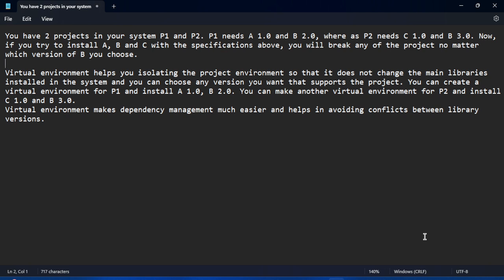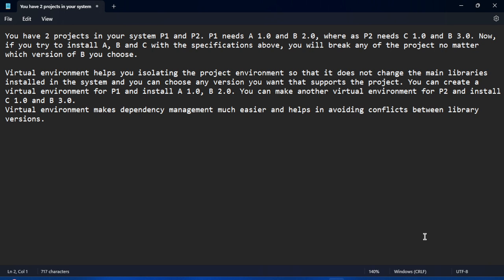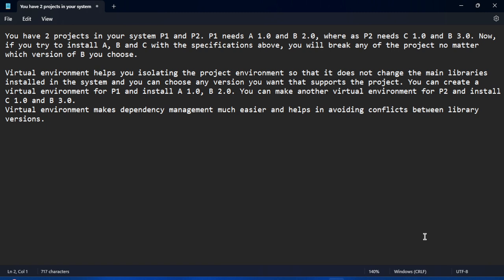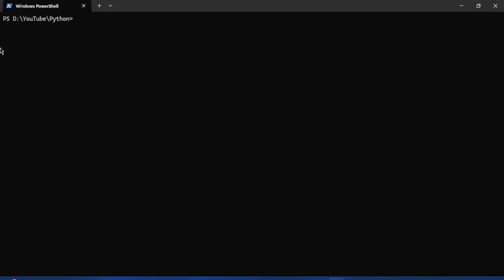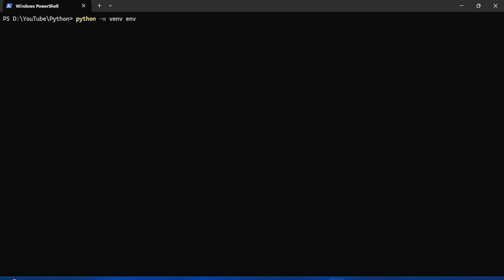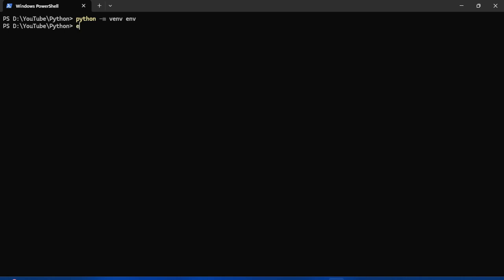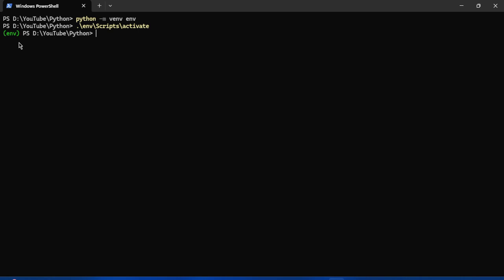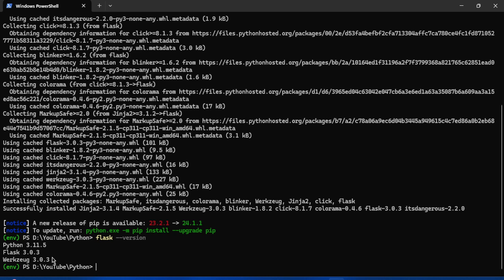Quick Guide: Installing a Virtual Environment for Flask in 5 Minutes!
Welcome to this step-by-step guide on setting up a virtual environment for Flask in just 5 minutes! Whether you're a beginner or an experienced developer, this tutorial will get you up and running with Flask quickly and efficiently.

Important Points Covered:
- Introduction to Virtual Environments: Definition and importance.
- Prerequisites: Ensure Python and pip are installed.
- Creating a Virtual Environment: Step-by-step commands.
- Activating the Virtual Environment: Platform-specific commands.
- Installing Flask: Using pip within the virtual environment.
- Conclusion